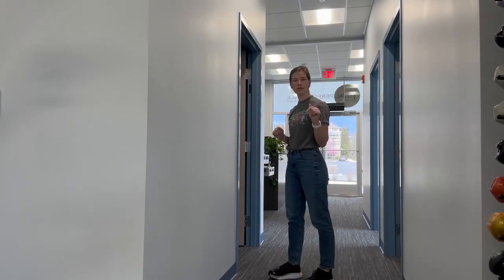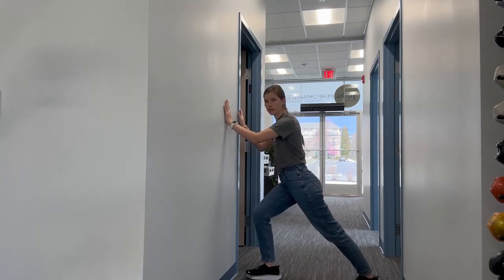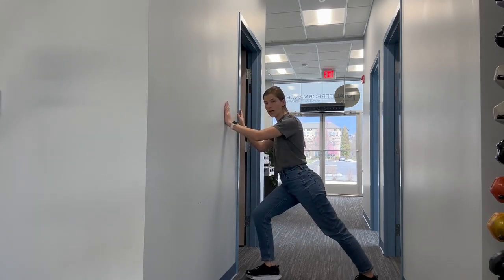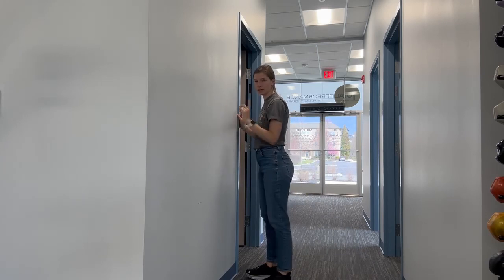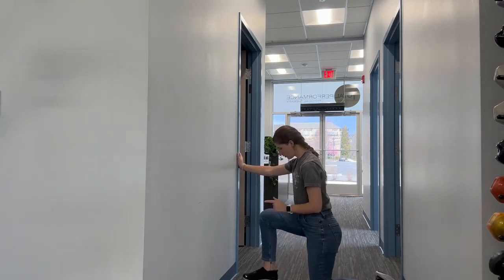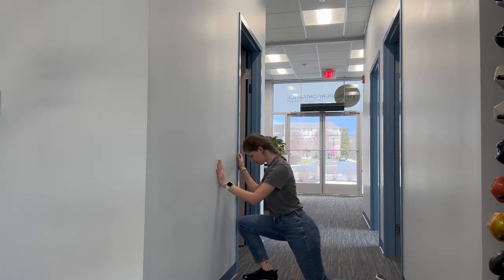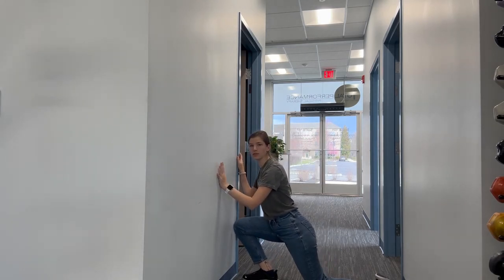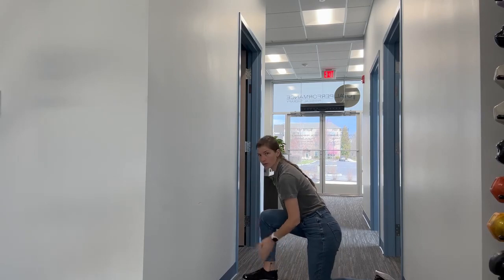Stiff ankles? Try these exercises!